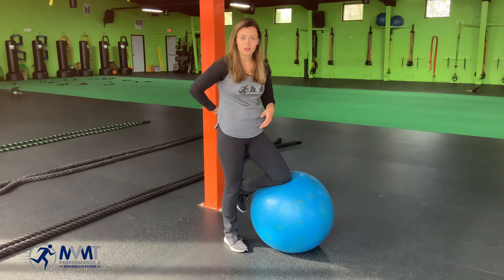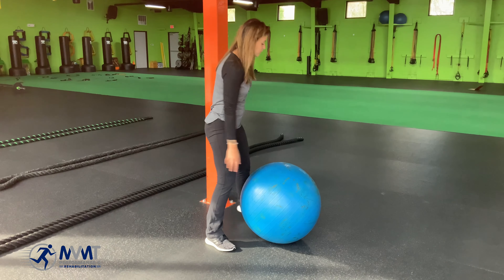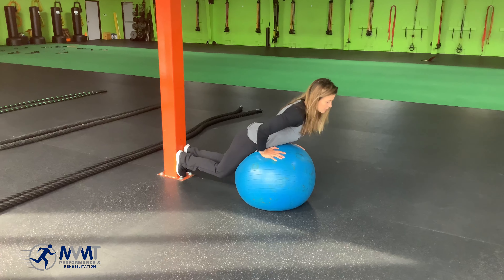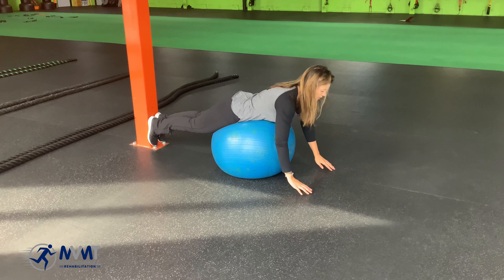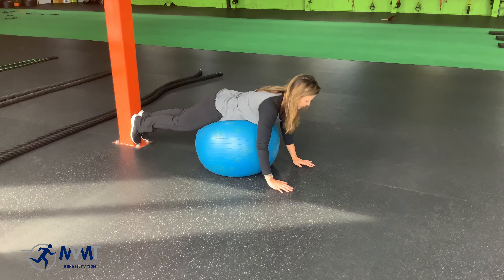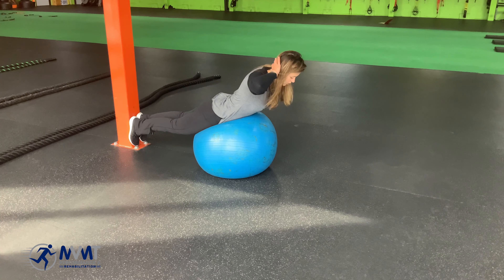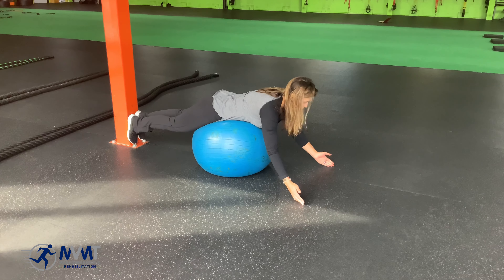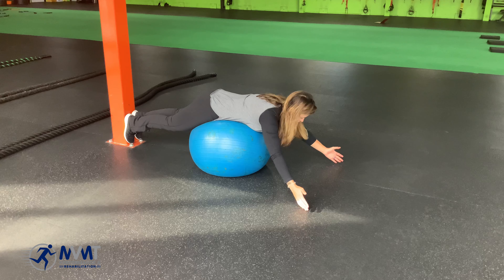Low Back Strength: Stability Ball Extensions